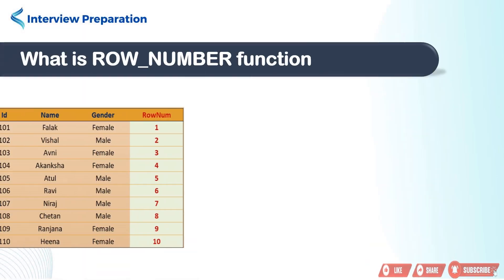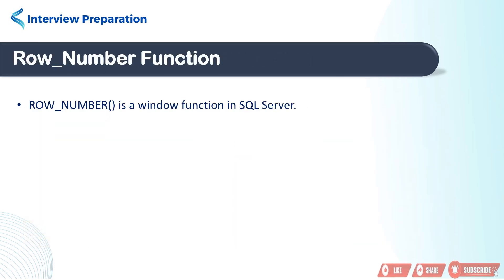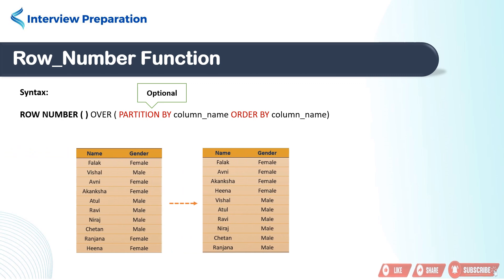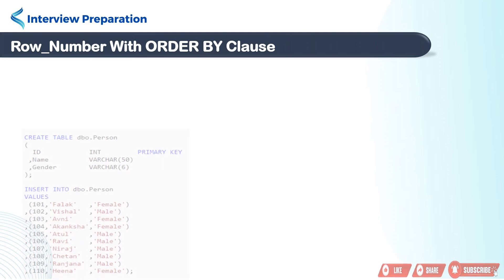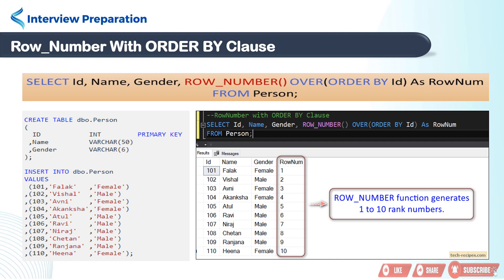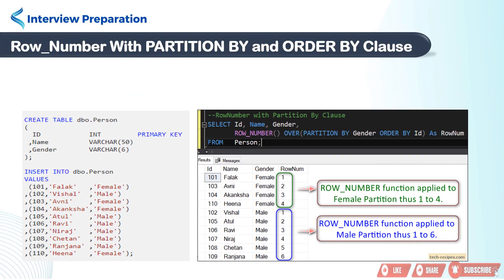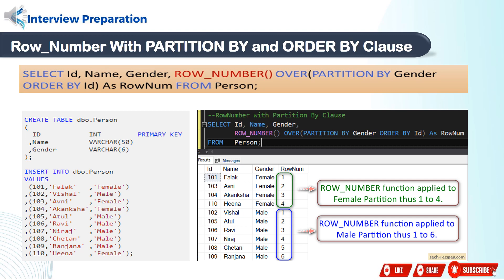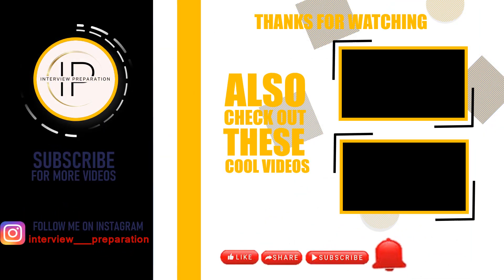ROW_NUMBER in SQL Server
Uncover the magic of ROW_NUMBER in SQL Server with our quick guide! 🚀 Learn how to assign unique row numbers, rank data, and streamline pagination. Whether you're a beginner or brushing up your SQL skills, this video is for you. Watch now for a simplified breakdown and practical examples! 💻🔢